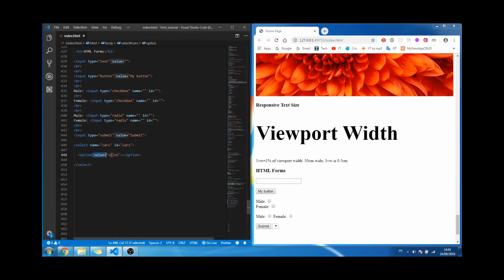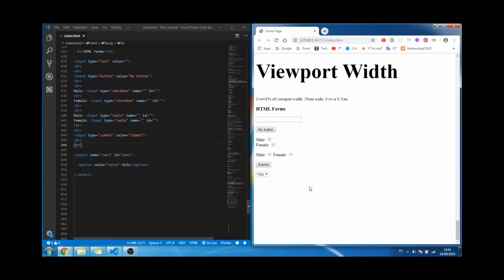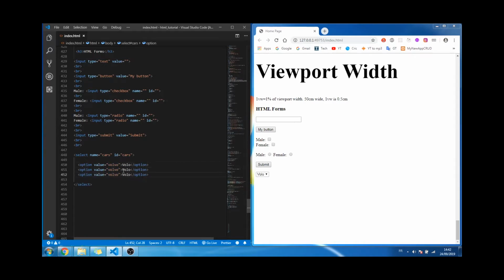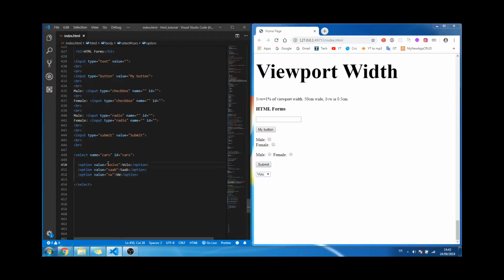34 of 38 Dropdown 1 of 2 - HTML Tutorial For Beginners { 2019 }